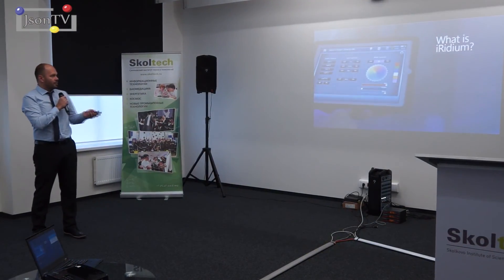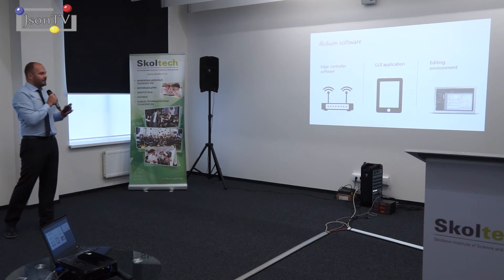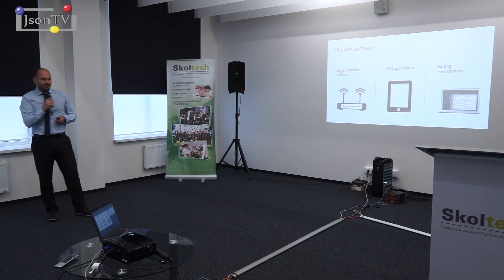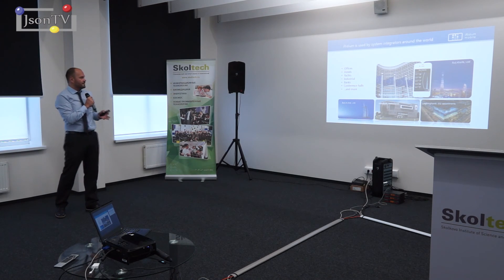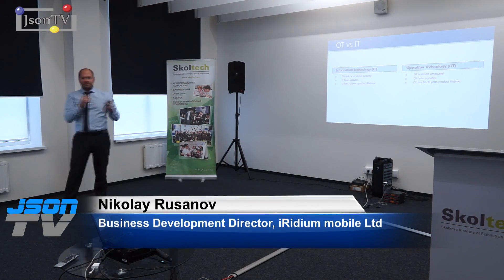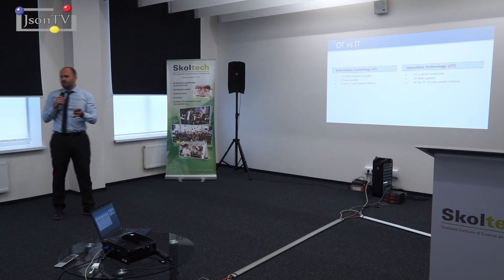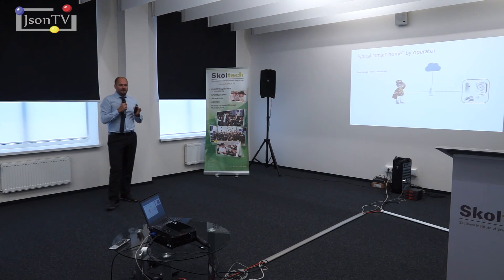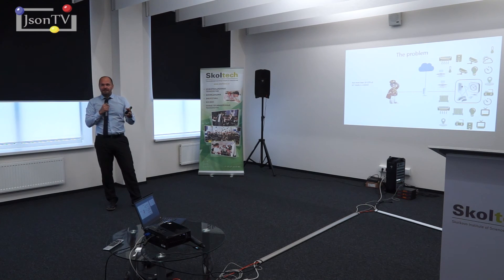Cisco IoT Workshop in Skolkovo. Nikolay Rusanov, iRidium mobile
Nikolay Rusanov, Business Development Director, during Cisco IoT Workshop in Skolkovo on the 18th of October.
Presentation of iRidium mobile Ltd.